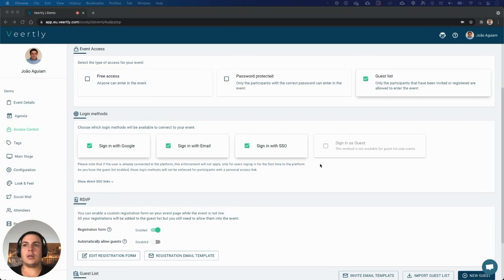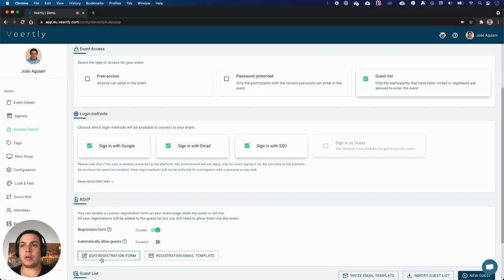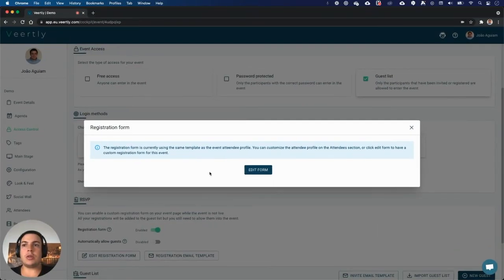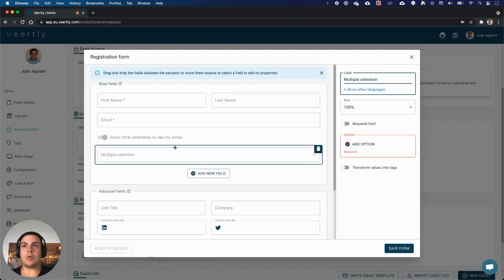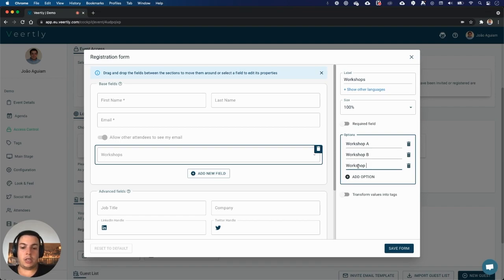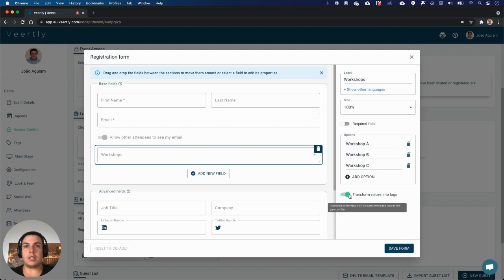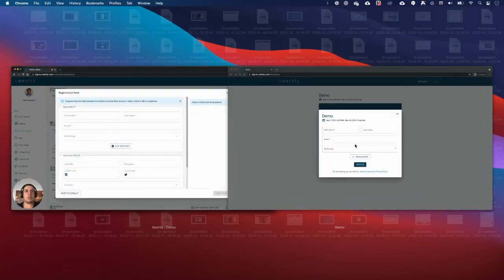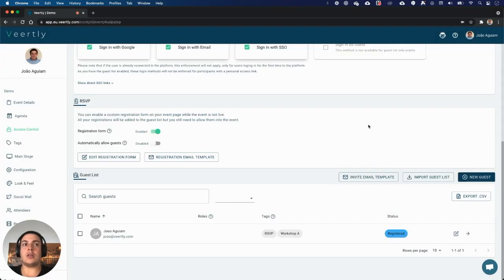Dynamic Profiles and the Registration Form Demo (Veertly Tutorial)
In this video, we are showcasing to you our new feature which allows the organizers to fully customize which information they want to have their attendees filling in when entering an event. In a registration form, you can now add new fields, order them, hide them in an advanced profile section or remove the default ones.